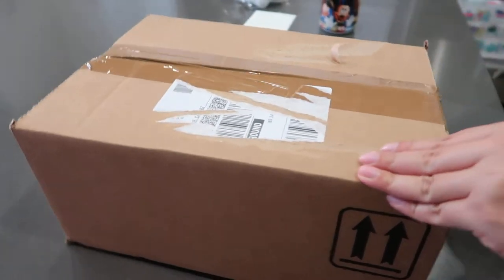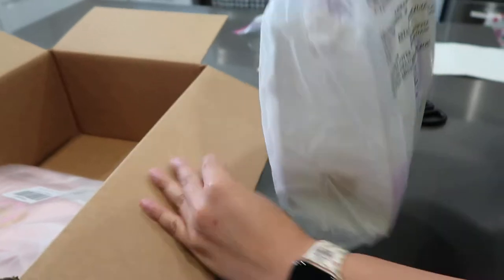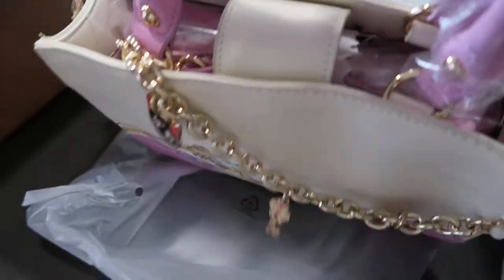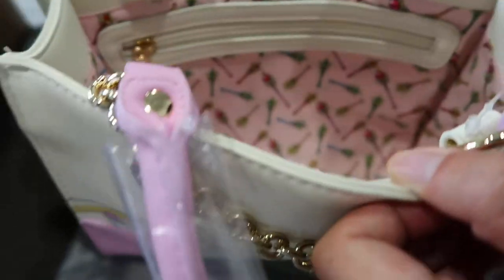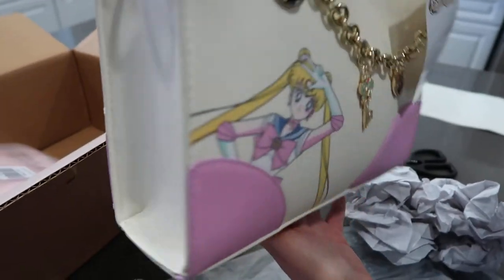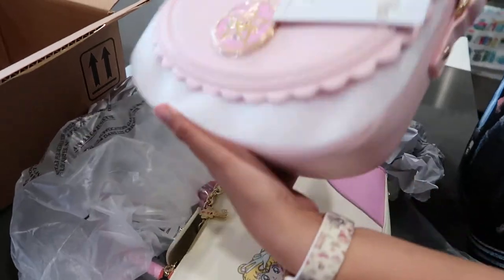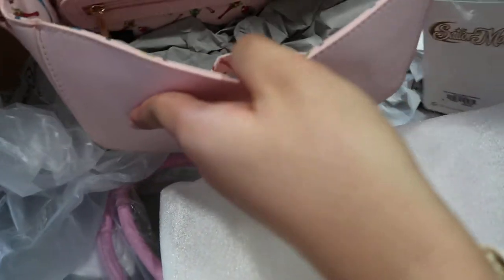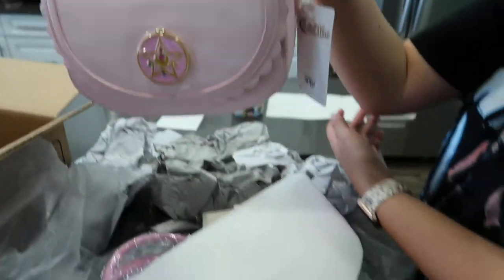Unboxing Two Sailor Moon Bags!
Unboxing Pretty Guardian Sailor Moon Crystal Star Compact Crossbody Bag - BoxLunch Exclusive and Pretty Guardian Sailor Moon & Chibi-Usa Starry Sky Handbag - BoxLunch Exclusive